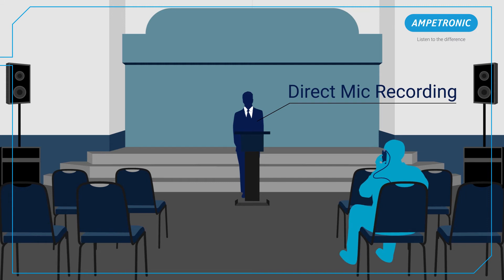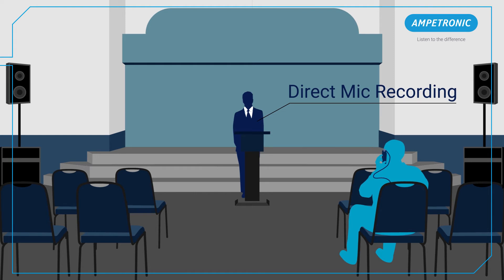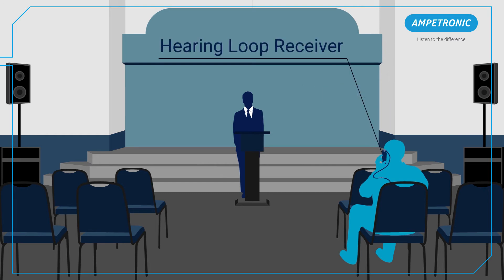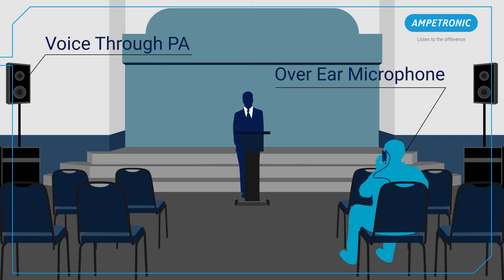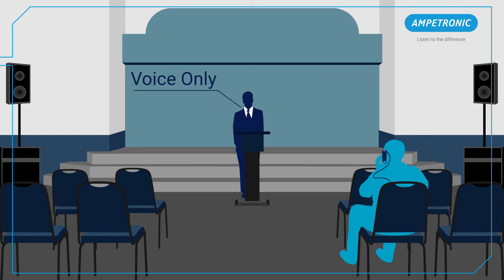Hearing Loop Comparison - The Purpose of Assistive Listening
An induction or hearing loop system transmits an audio signal directly into a hearing aid via a magnetic field. This greatly reduces background noise and reverberation that can reduce clarity of sound.

This demonstration shows how much difference these systems can make to an end user.